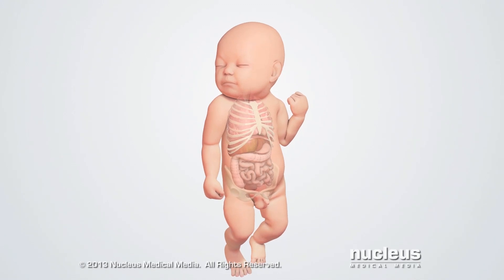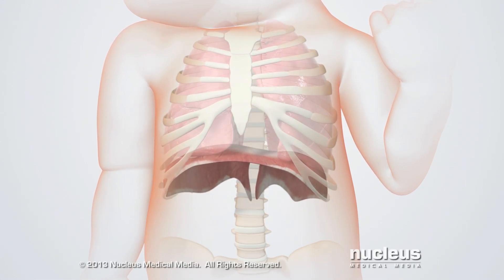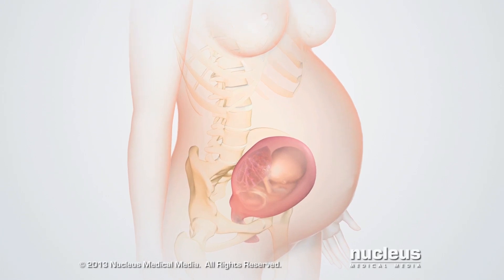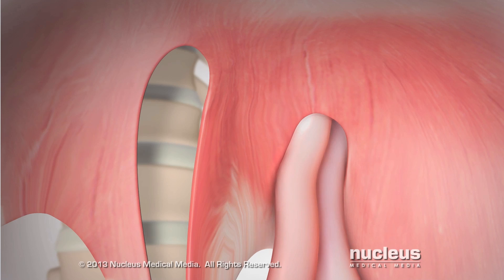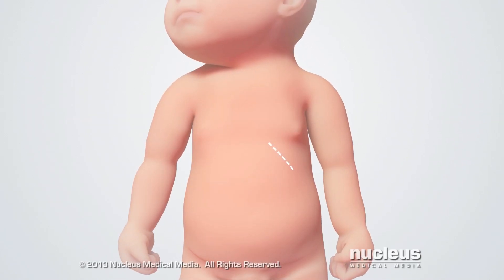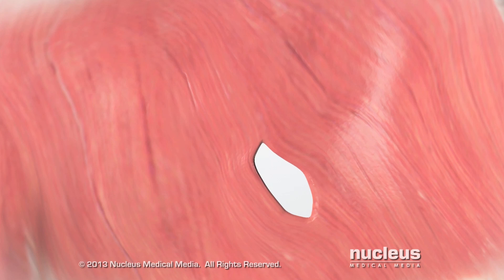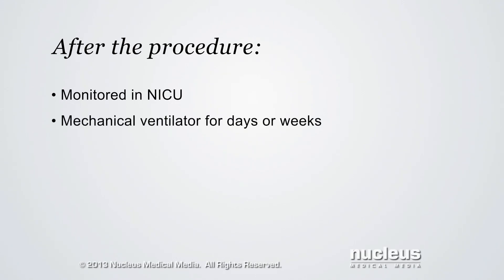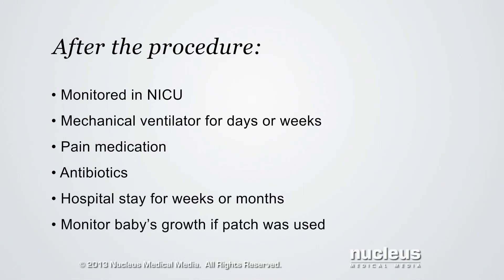Congenital Diaphragmatic Hernia Repair at Cook Children’s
This animation describes a congenital diaphragmatic hernia and how it’s repaired at Cook Children’s.